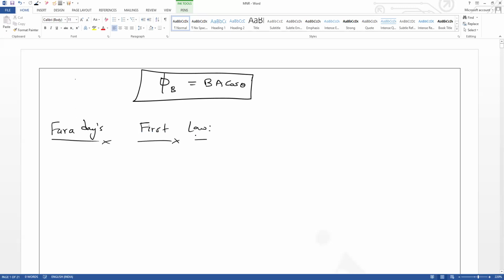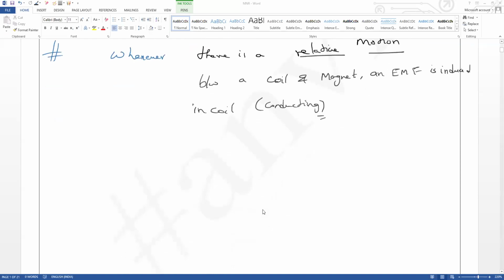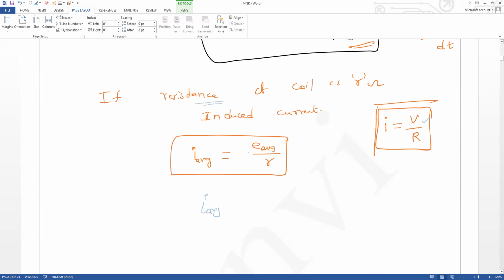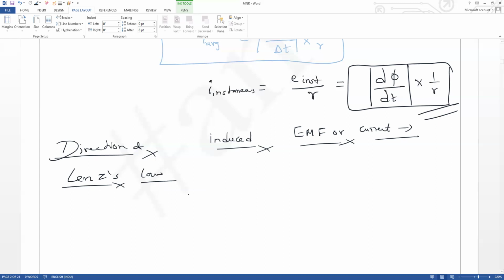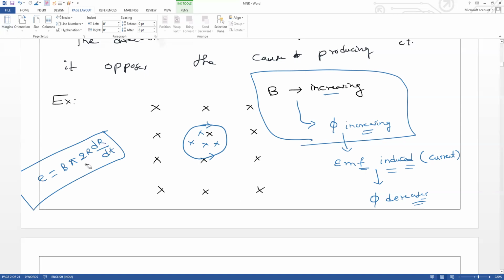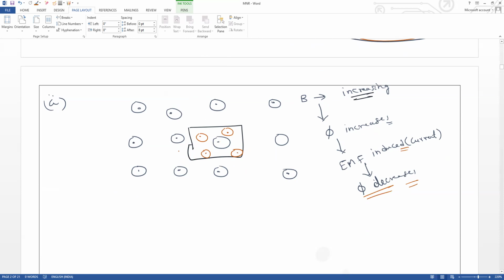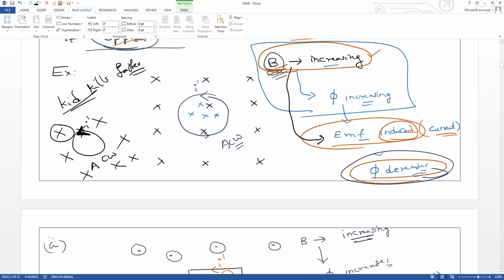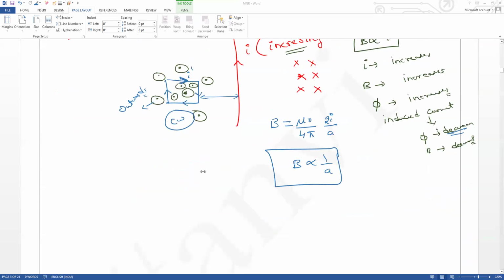12 Chap 6/ElectroMagnetic Induction 01:Magnetic Flux II Faraday's Law & Lenz's Law JEE/NEET/part-2